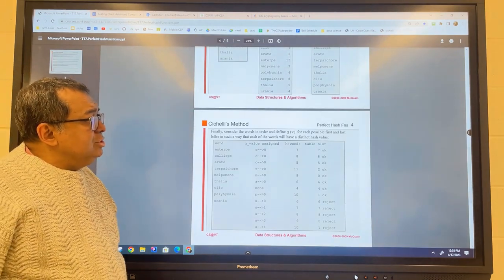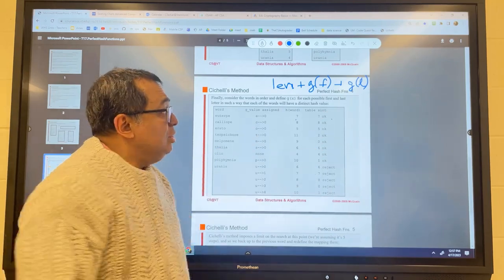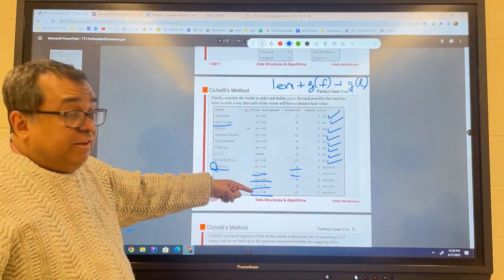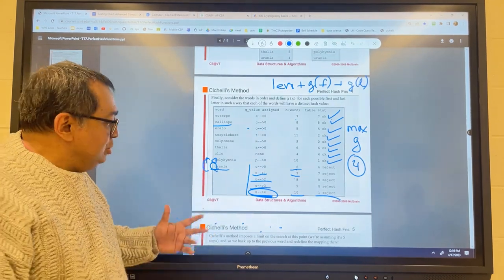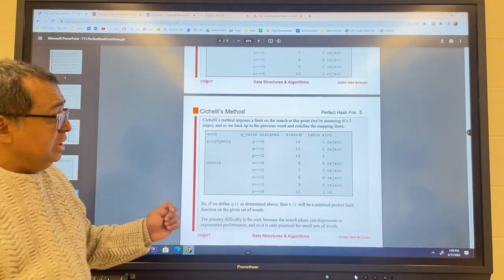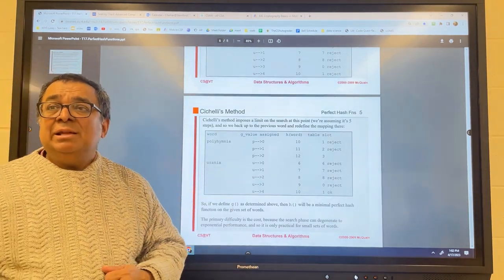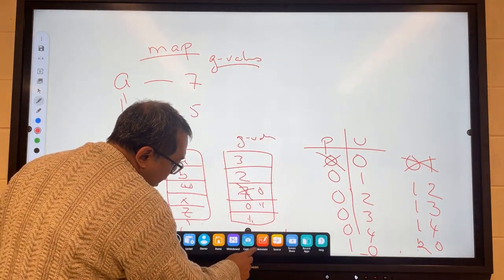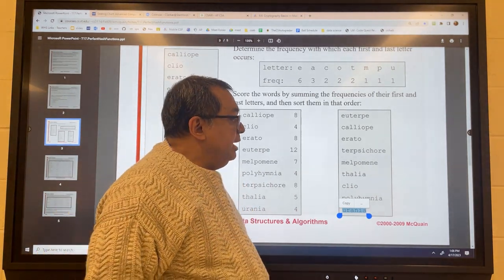DS 097: Coding Cichelli Part 2 - Incrementing G Values